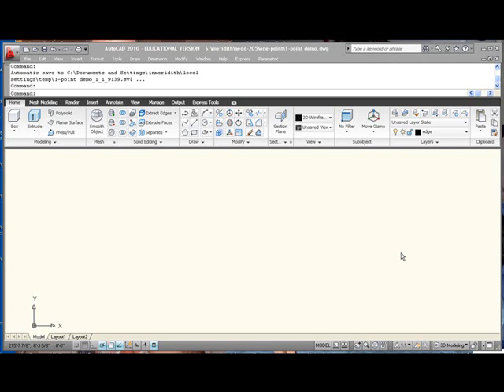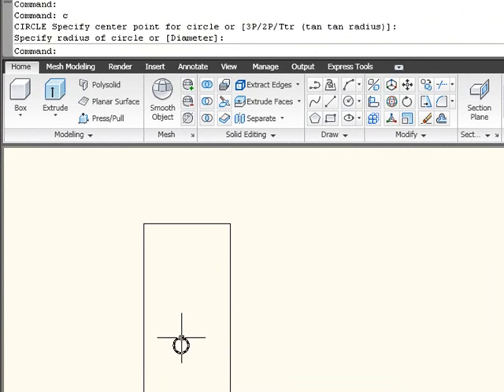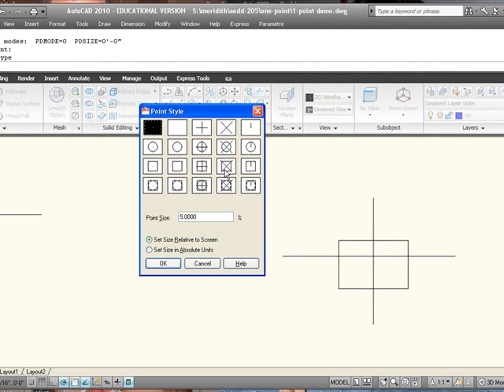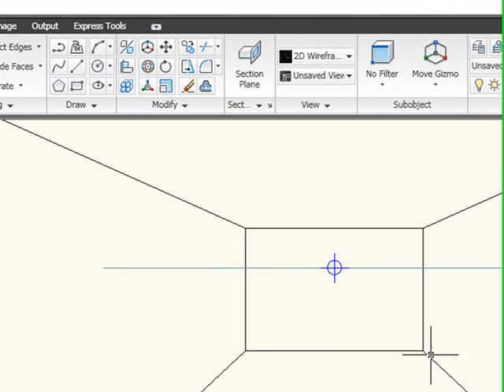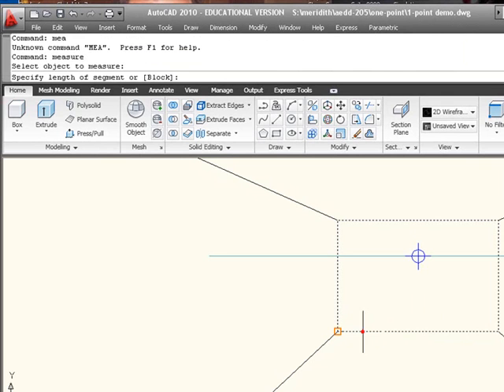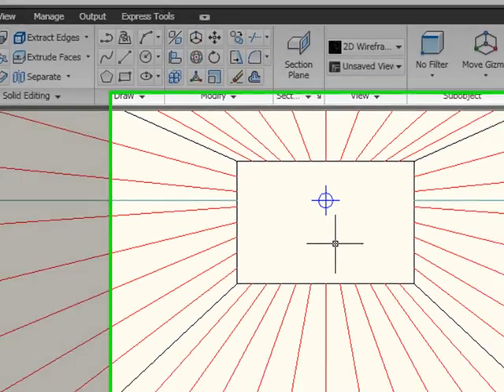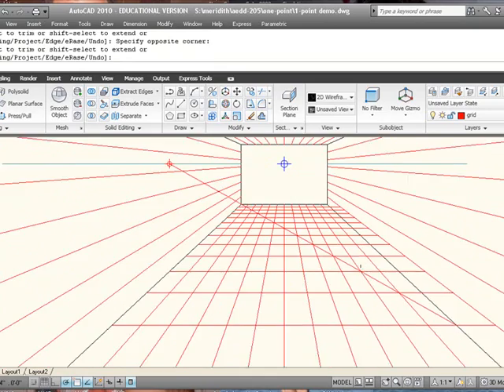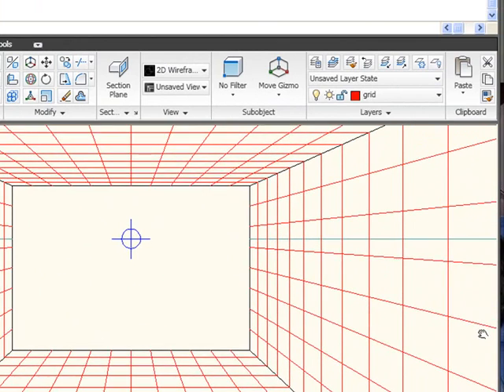onepoint1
One Point Perspective Demonstration in AutoCAD Part 1